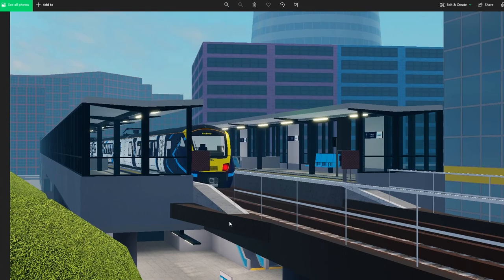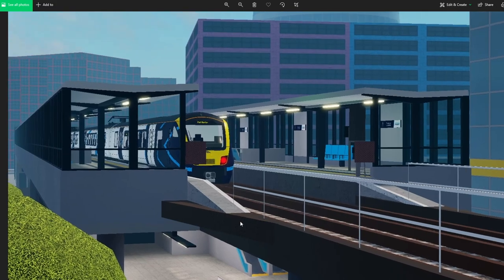Financial Quarter Upgrade | SCR 1.8 Sneak Peeks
Hi today I will be reviewing the new Financial Quarter Sneak Peek!

Main music: Wii Shop Channel Theme